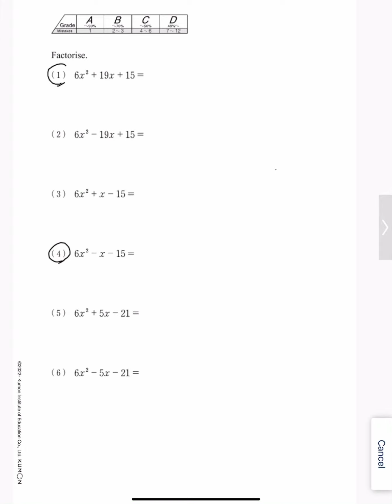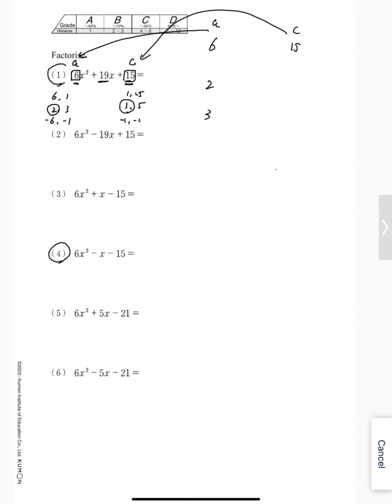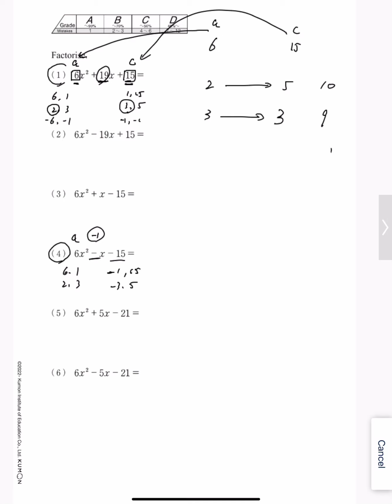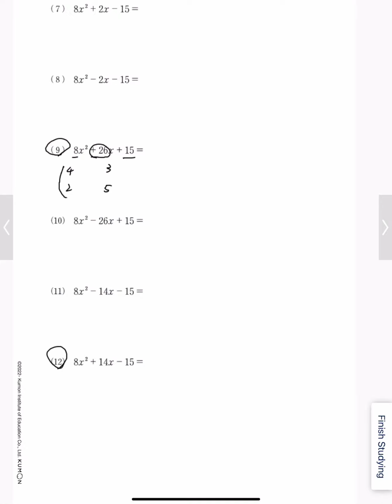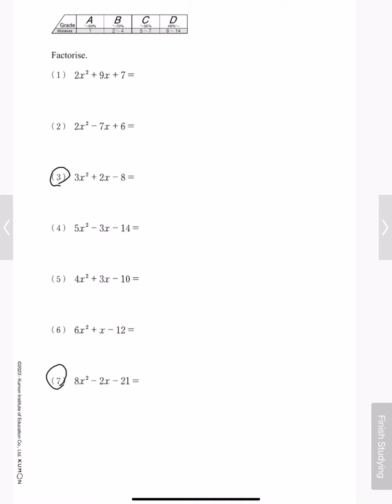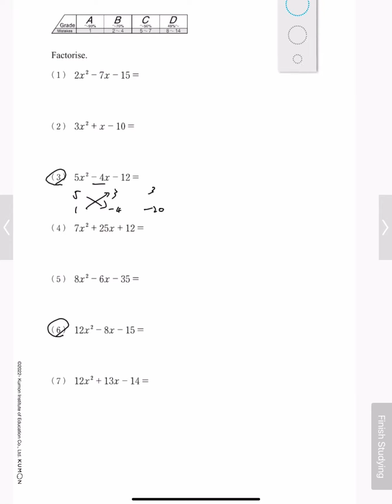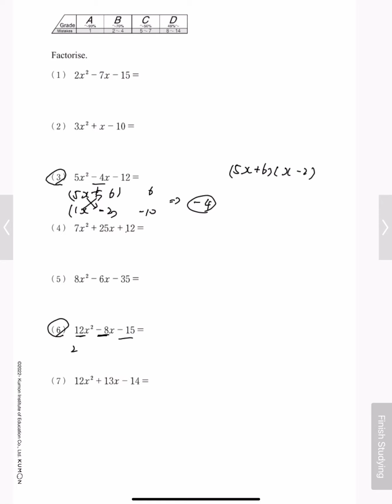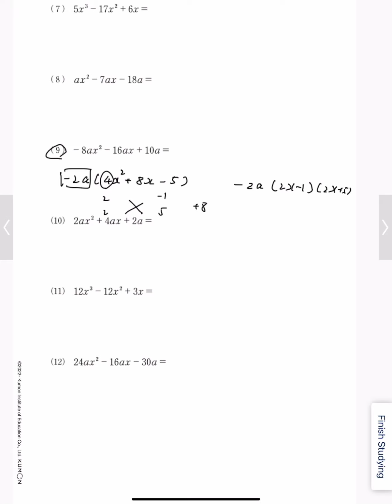H 166-170 Factorization using the AC method